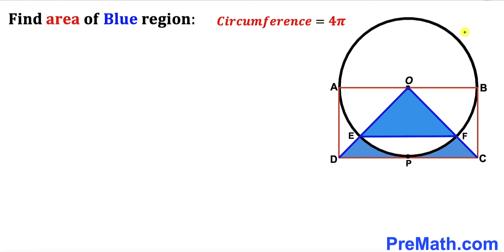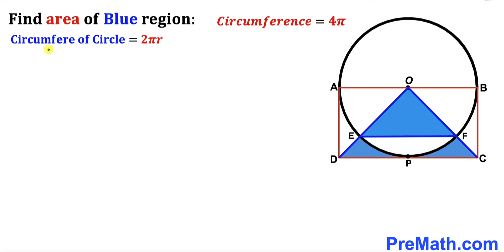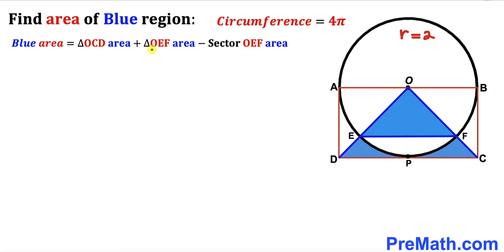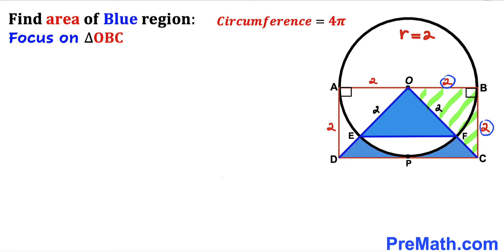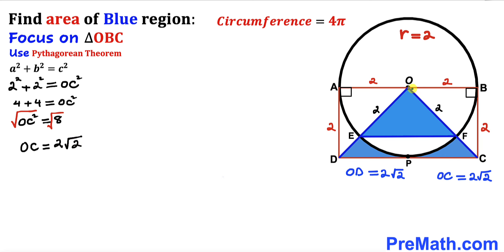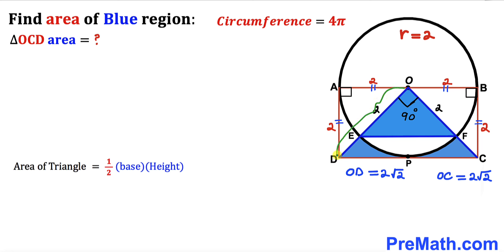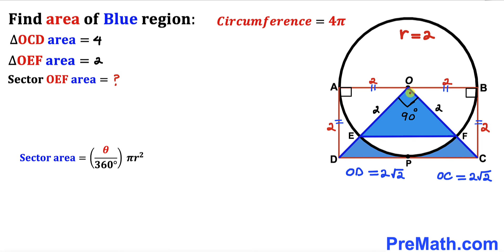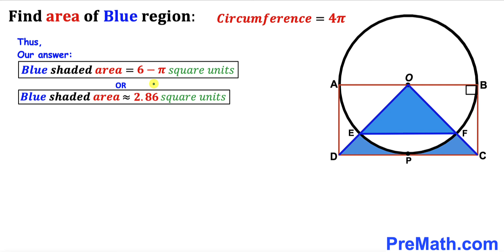Can you find area of the Blue shaded region? | (Circumference)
Learn how to  find the area of the Blue shaded region. Important Geometry and Algebra skills are also explained: area of a triangle formula; area of a sector formula; area of a circle formula; circumeference of a circle formula. Step-by-step tutorial by PreMath.com

blackpenredpen
math olympics
olympiad exam
math olympiada
British Math Olympiad
olympics math
olympics mathematics
Number Theory
mathcounts
math at work
Pre Math
Olympiad Mathematics
Olympiad Question
Geometry
Geometry math
Geometry skills
Right triangles
imo
Competitive Exams
Competitive Exam
Calculate the Radius
Equilateral Triangle
Pythagorean Theorem
Right triangles
Radius
Circle
Quarter circle
coolmath
my maths
mathpapa
mymaths
cymath
sumdog
multiplication
ixl math
deltamath
reflex math
math genie
math way